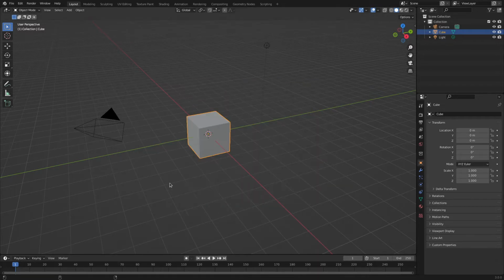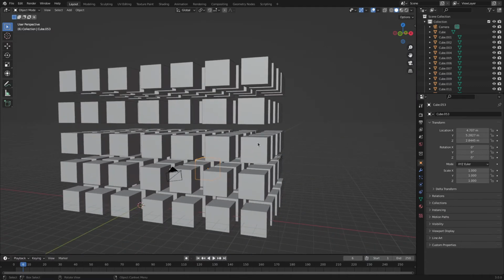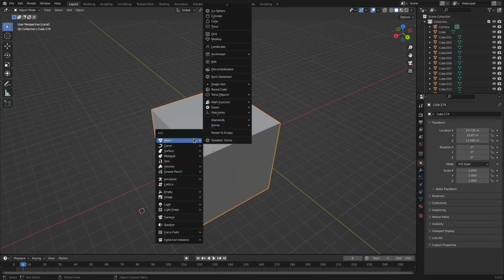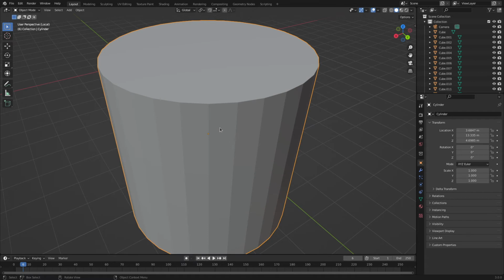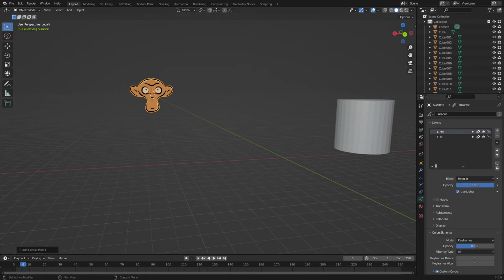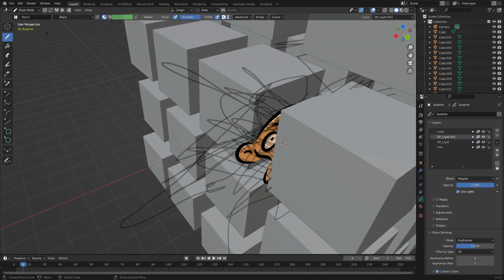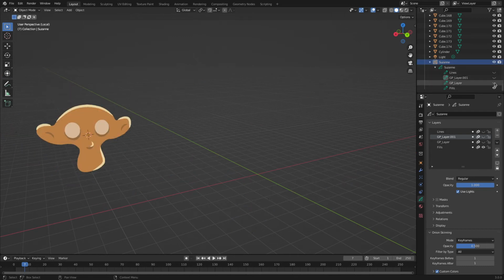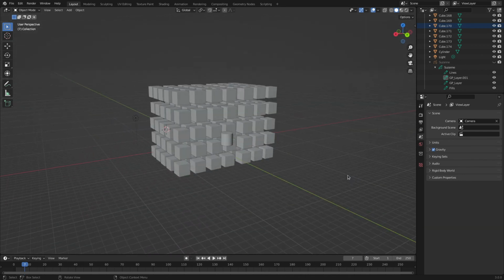Blender 3 Docwalk #52: Editors » 3D Viewport » Navigating » Local View